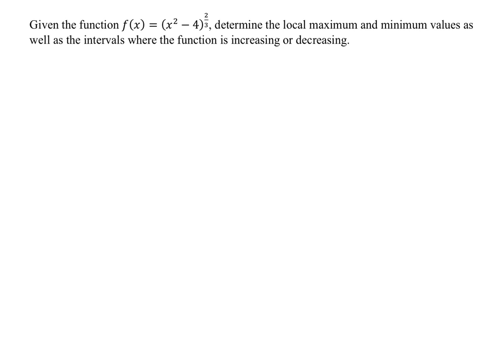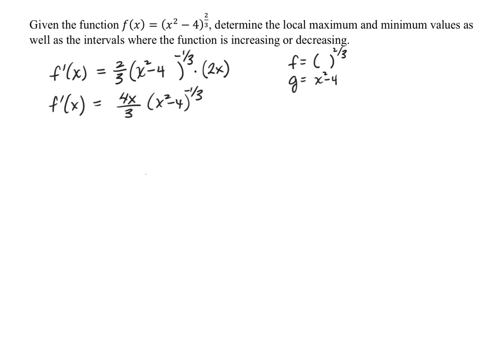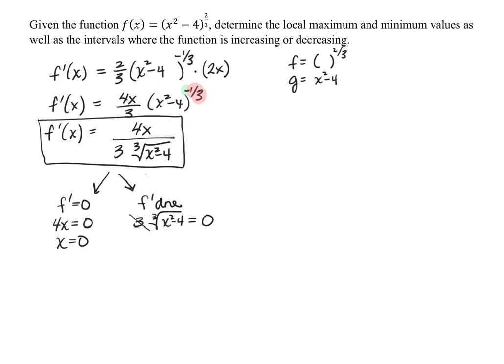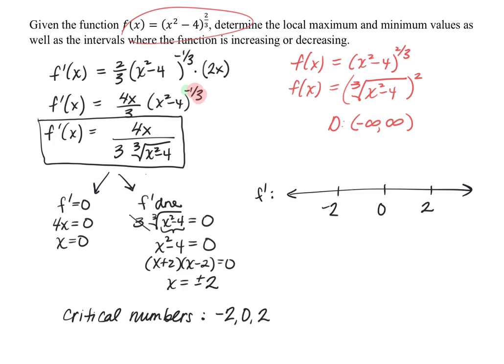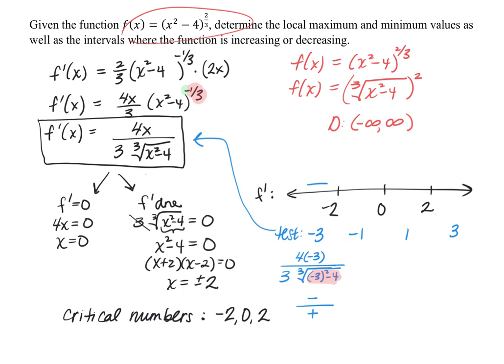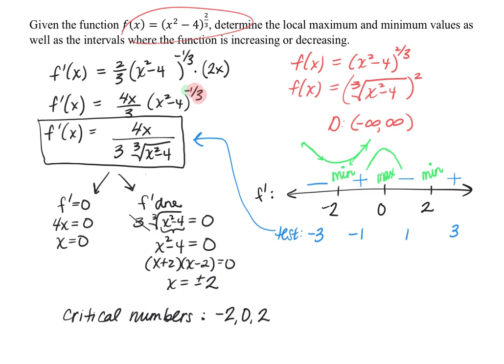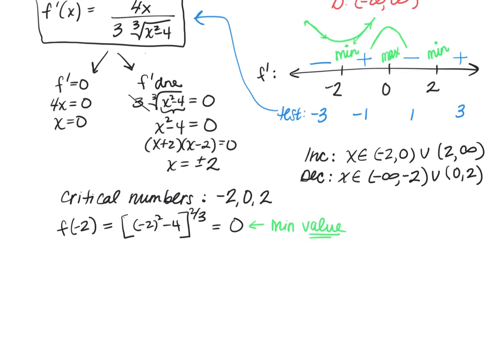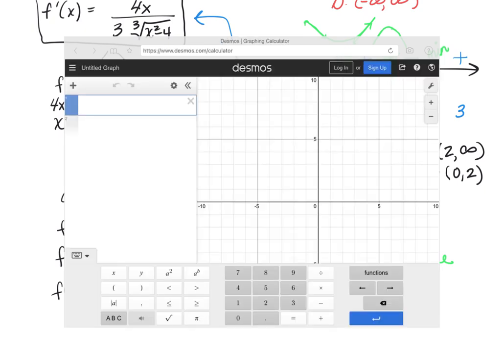Finding Local Extrema and Increasing and Decreasing Intervals